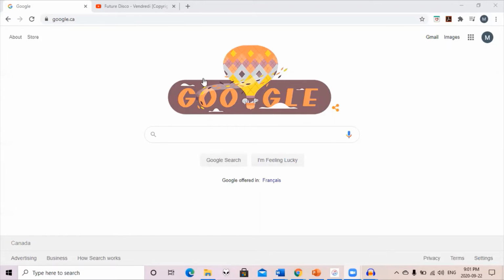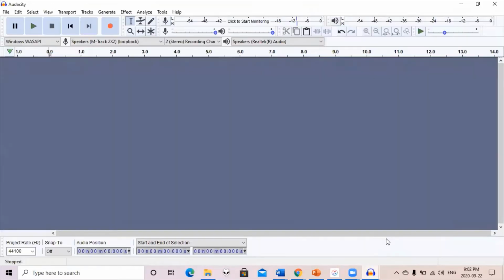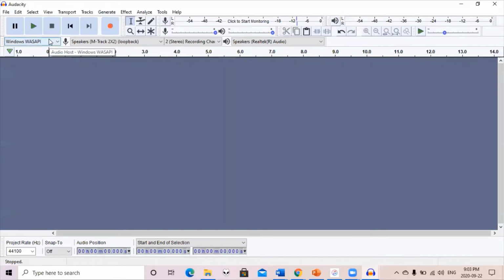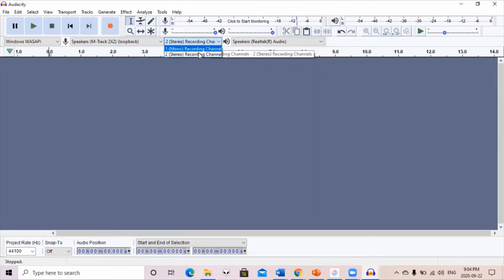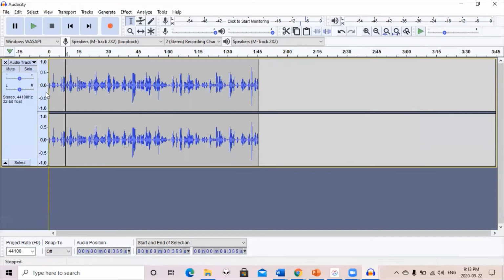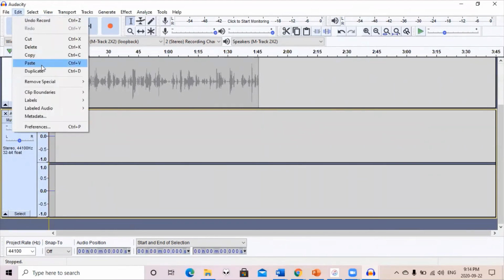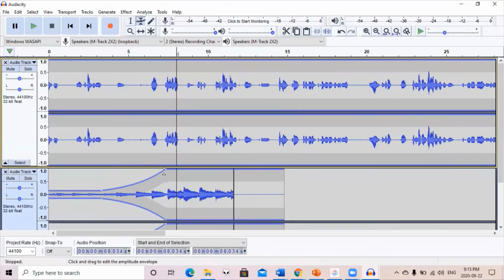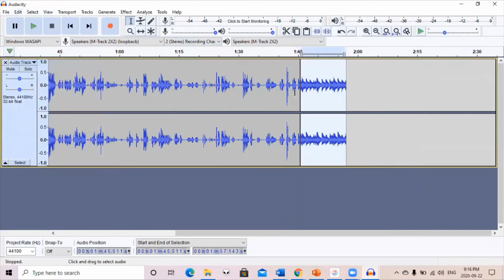How to use Windows WASAPI on Audacity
WASAPI is a really handy tool for recording direct from your PC. It works with any program that plays audio (Youtube, iTunes, Spotify, etc.).